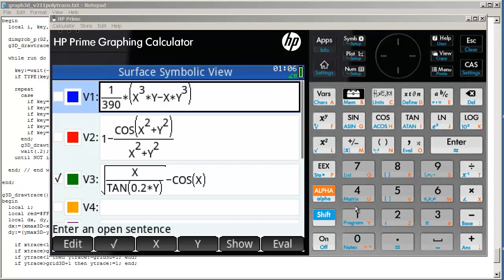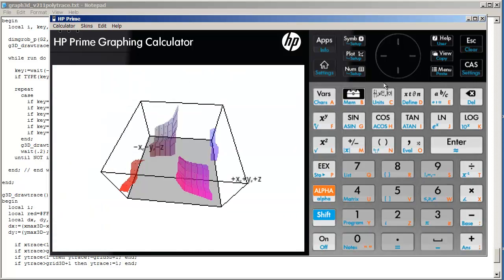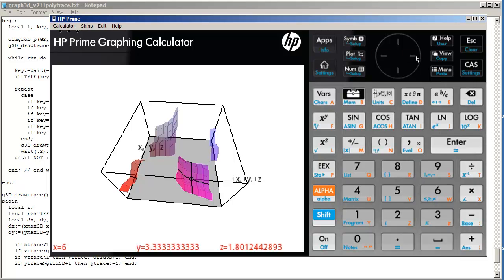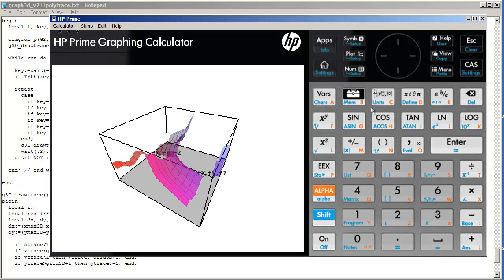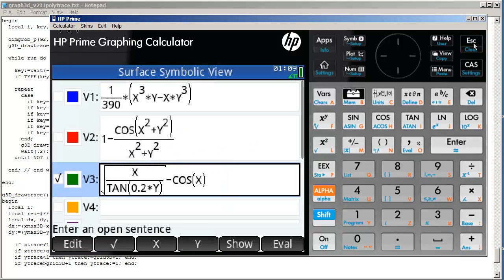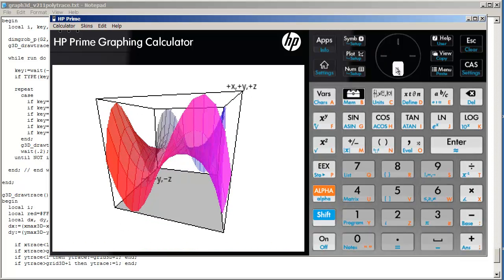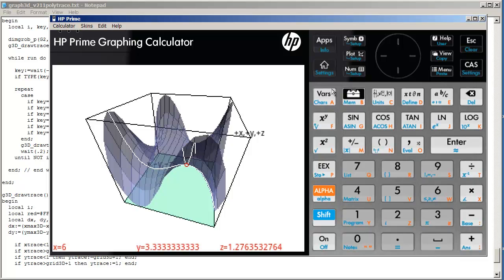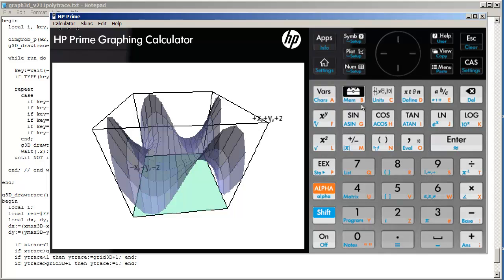HP Prime 3D Graphing (Trace Feature)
Now available to play with!